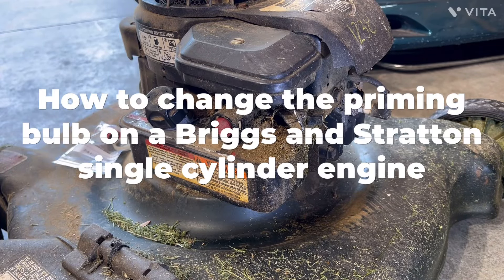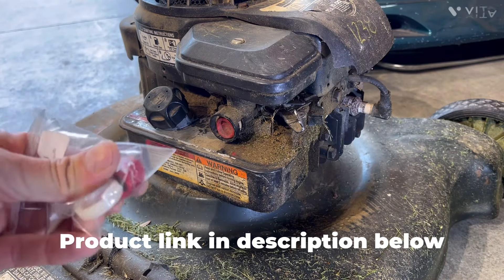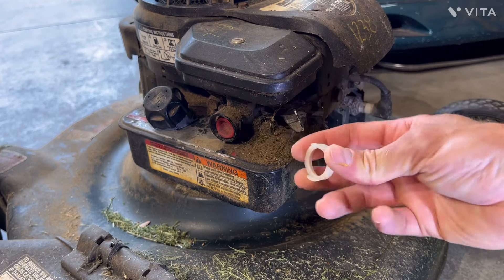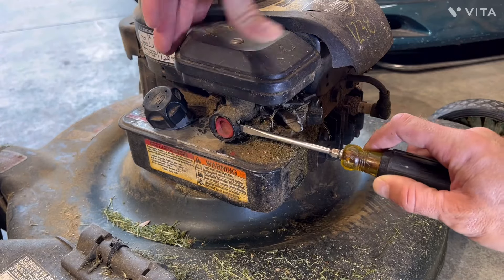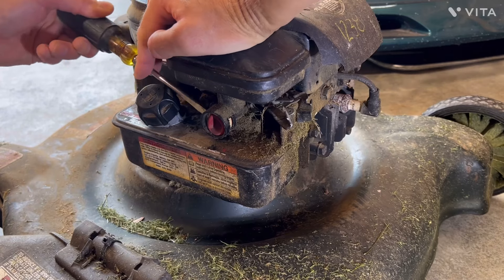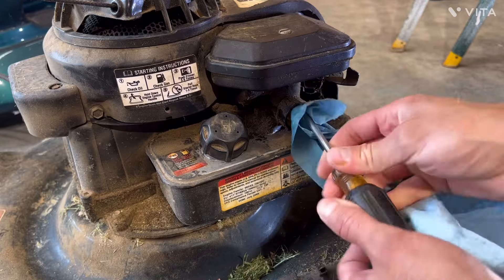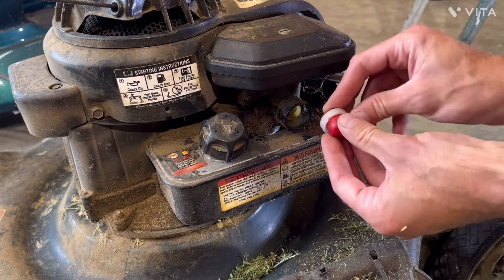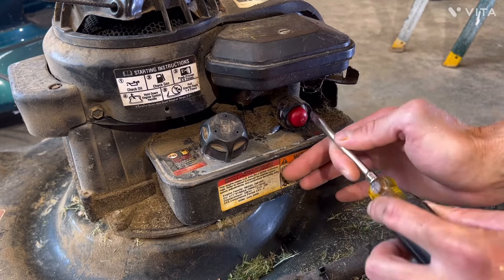How to Change the Primer Bulb on a Push Mower (Briggs and Stratton)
Video showing how to replace the primer bulb on a Briggs and Stratton single cylinder engine.

Link to replacement primer bulb with air release hole:

Link to replacement primer bulb without air release hole: